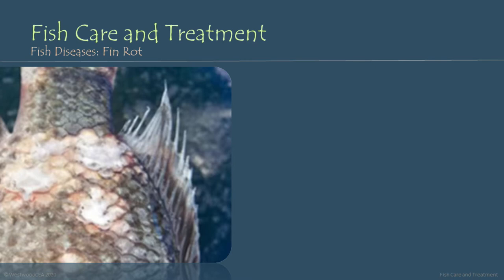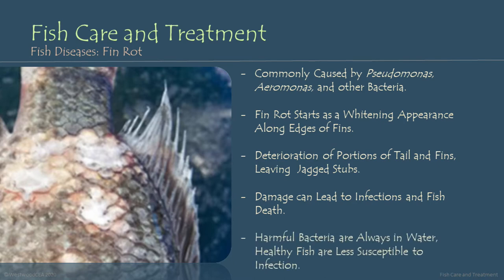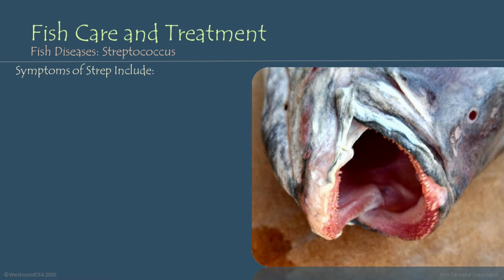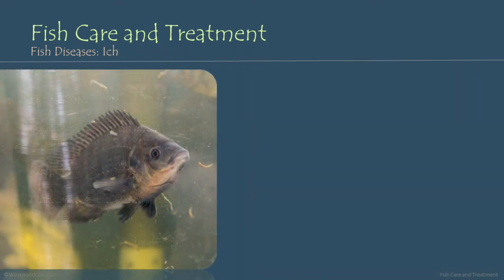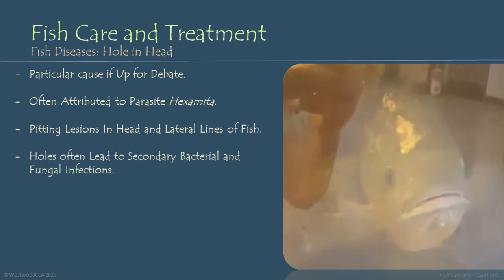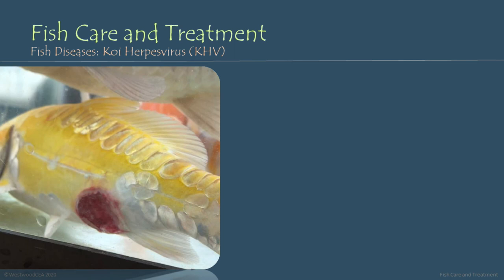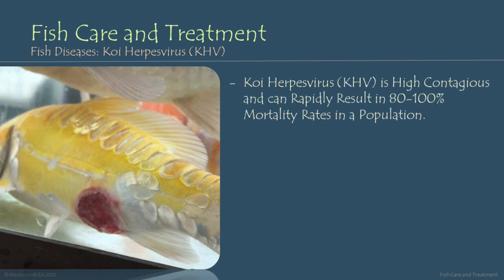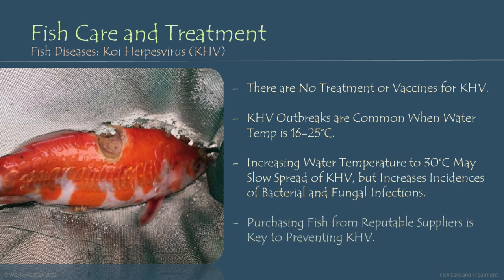Section 18, Lecture 4: Identifying Fish Diseases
This lesson is part of the WestwoodCEA Online Aquaponic Training Course. Information about this course can be found

This video covers how to identify common fish diseases that might impact the fish populations in an aquaponic system. Other videos in this section cover fish handling, feed calculations, and treating fish diseases in the context of recirculating aquaponic systems.

The WestwoodCEA Online Training Course contains over 70 Lectures and Quizzes, on topics ranging from Hydrodynamics and Selection of Growing Equipment, to Recognizing Nutrient Deficiencies and Treating Fish Diseases, this course is perfect for anyone looking to dive deep into the wonderful world of aquaponics.

This course covers a wide range of topics related to successfully designing, engineering, and operating aquaponic growing systems.